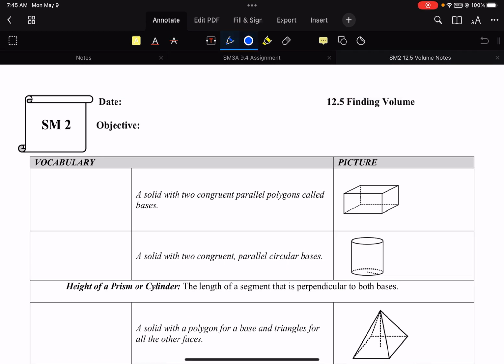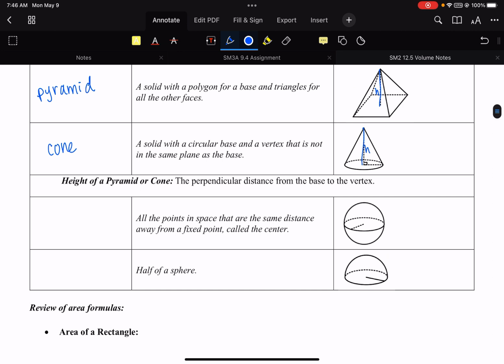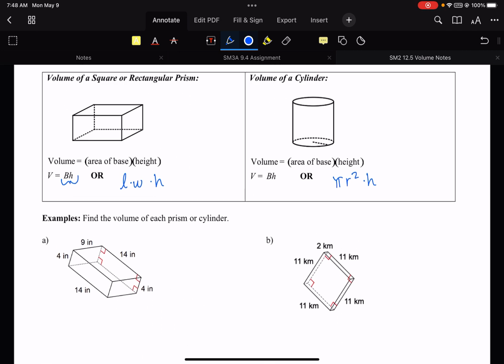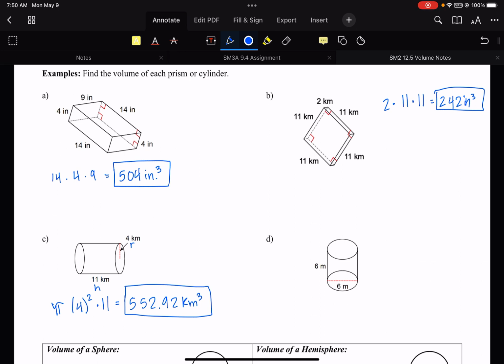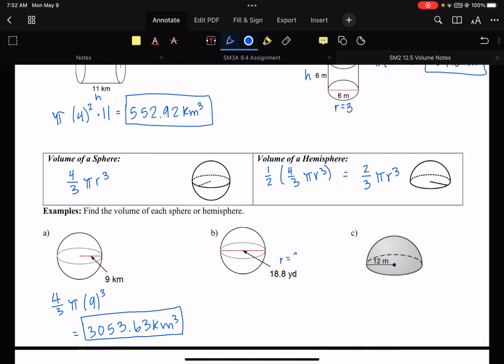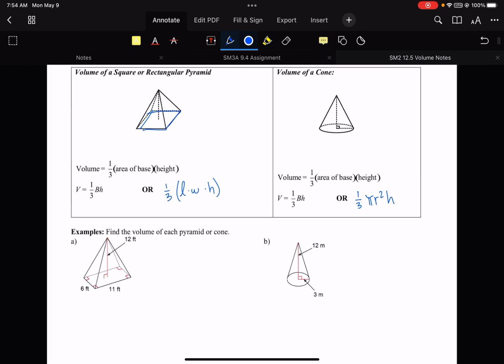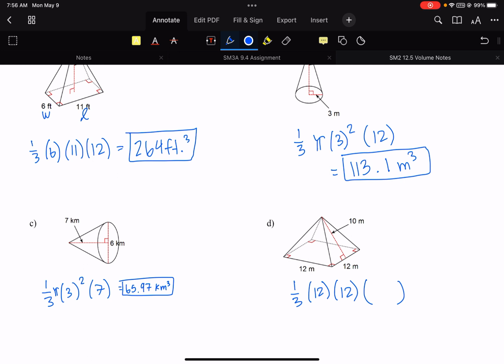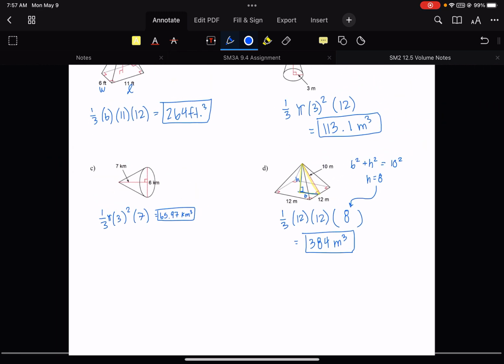Math 2 Volumes